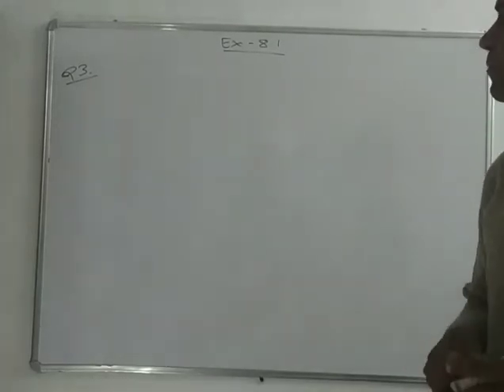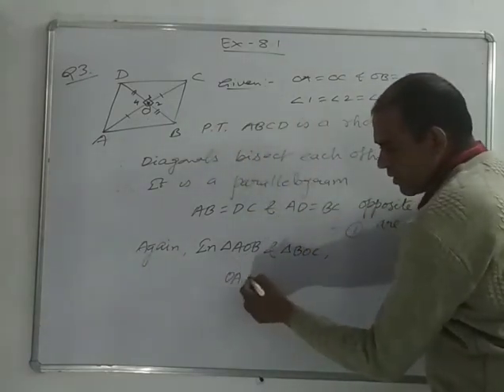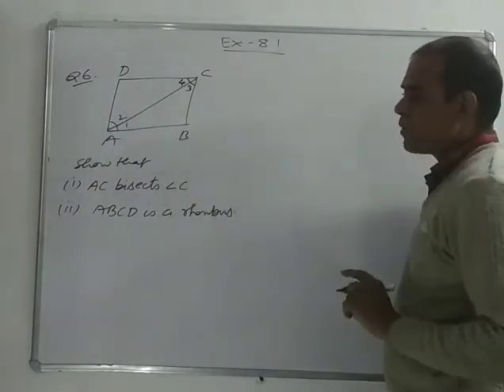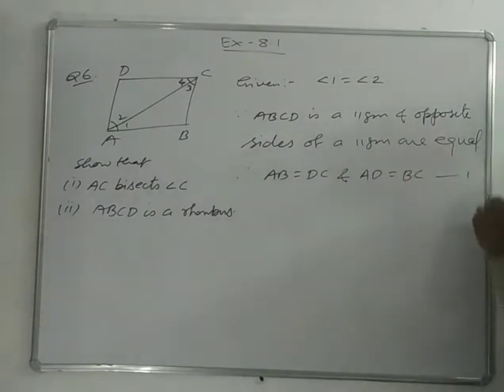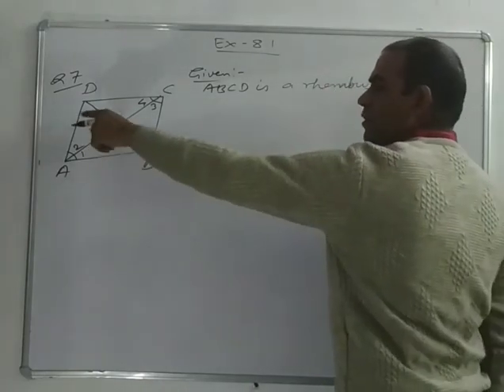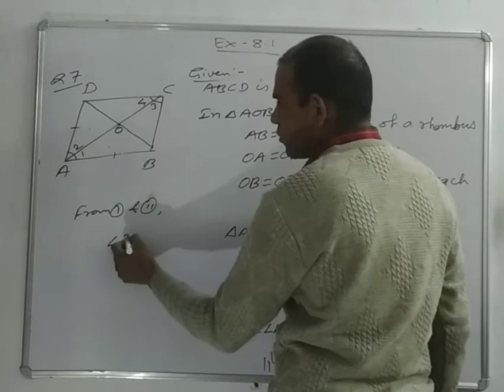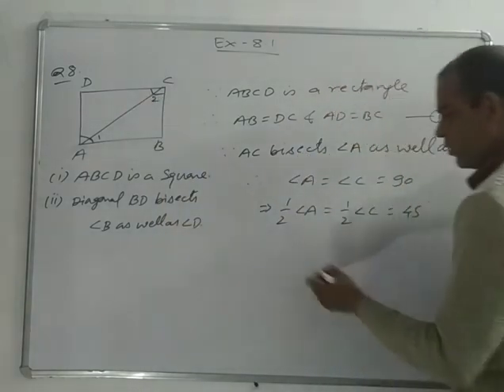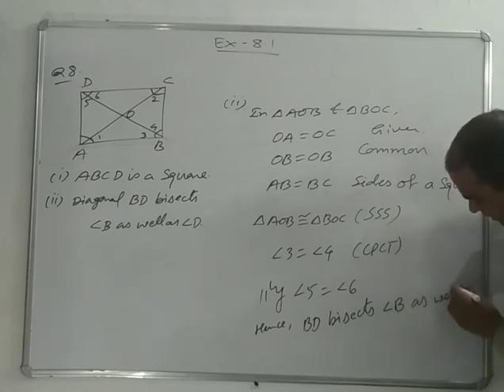Ch-8 Quadrilateral video-4